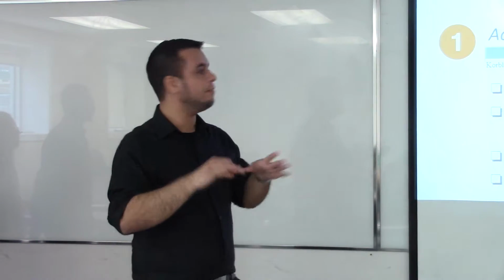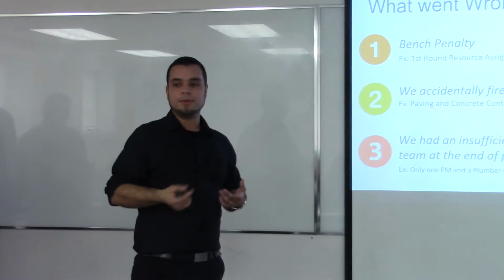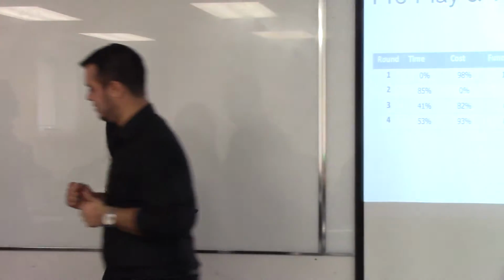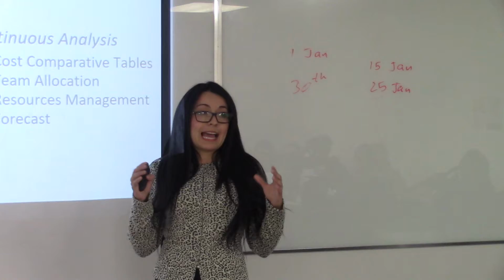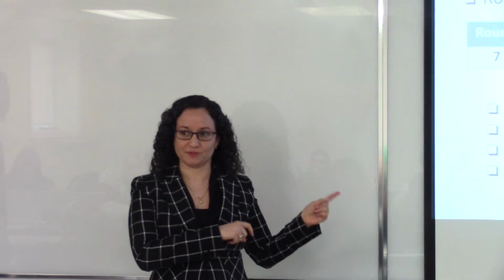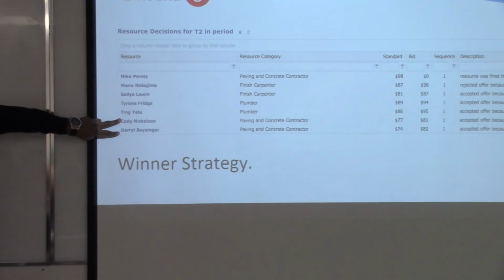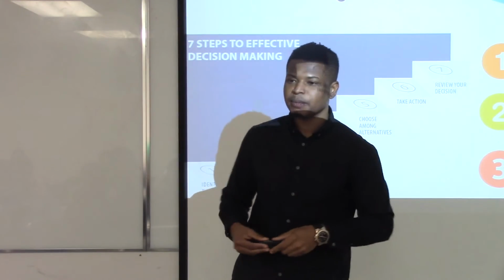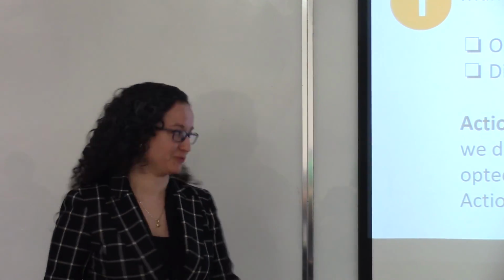Team Presentation Part 1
It was a pleasure working with such a talented team. Teamwork!